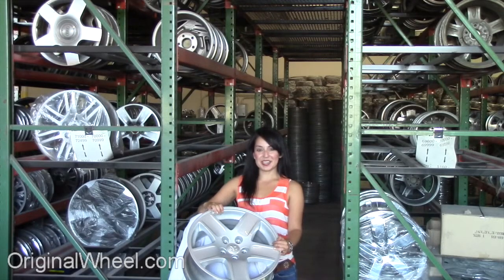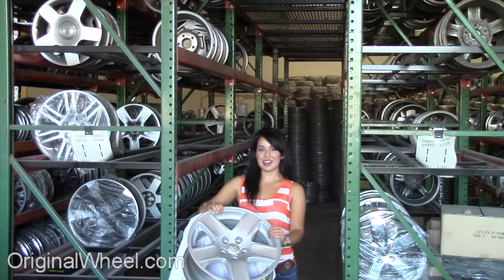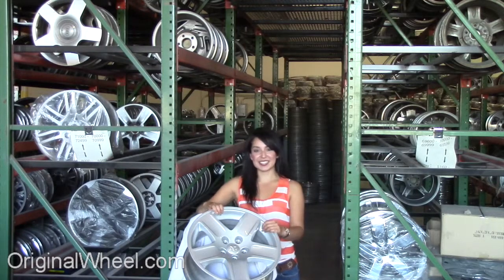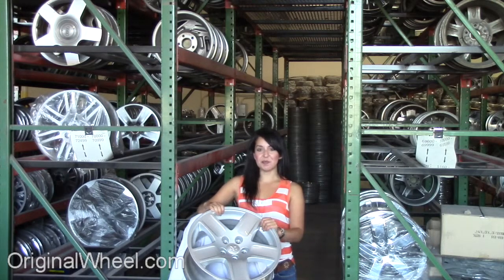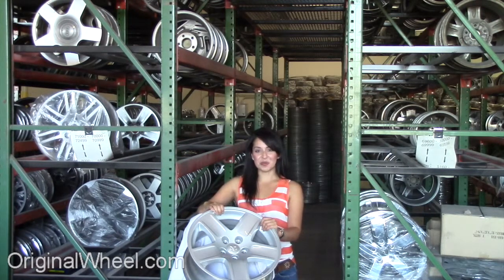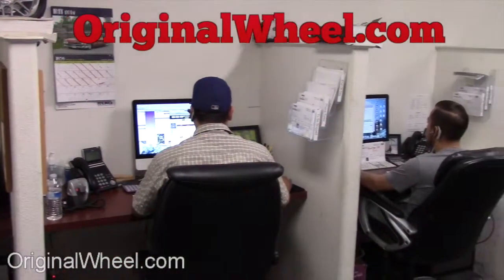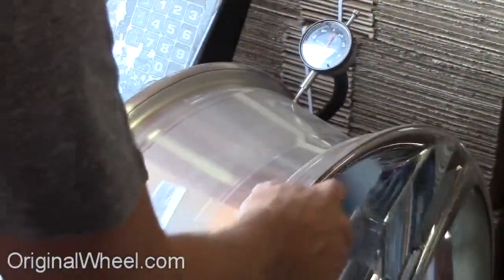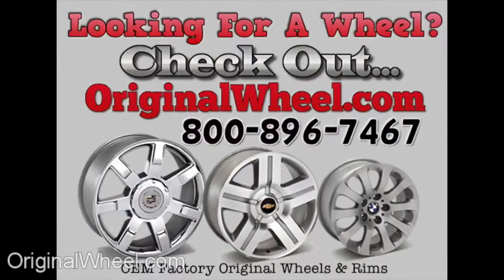Factory Original Dodge Colt Rims & OEM Dodge Colt Wheels – OriginalWheel.com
Hey everyone! For those of you in search of Factory Original Dodge Colt Wheels, you're in luck! Here at OriginalWheel.com we have a large selection of used steel and alloy Dodge Colt Rims. All of our Original Colt Wheels are guaranteed to arrive at your doorstep in like new condition. You would never receive a cracked or bent Wheel. We won't be satisfied until you're satisfied.

For a closer look at our online inventory be sure to visit us If you have any questions or need assistance locating used Dodge Colt Wheels call us today at 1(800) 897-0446, our friendly associates are waiting to hear from you.

OriginalWheel.com